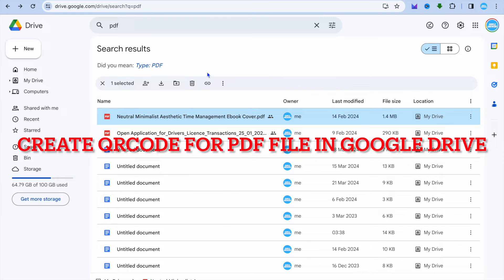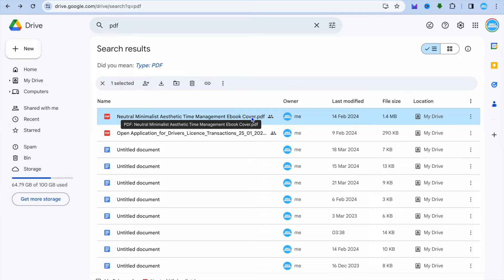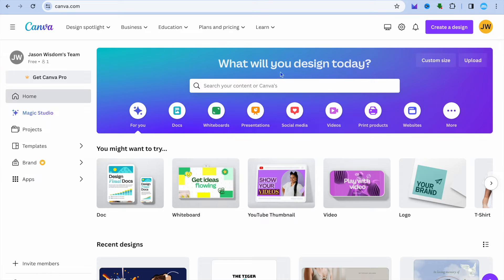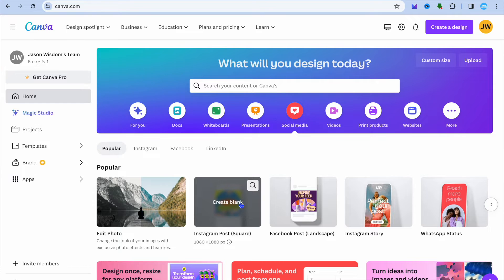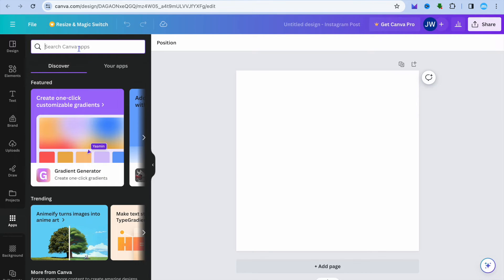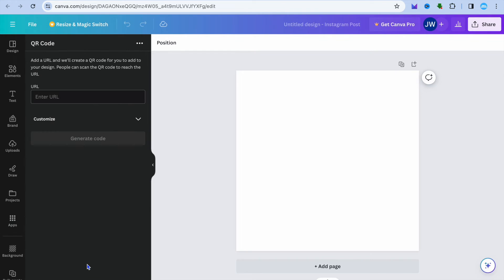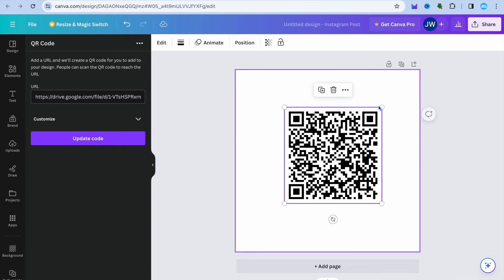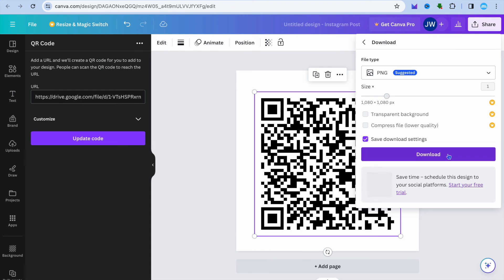HOW TO CREATE A QR CODE FOR PDF FILE IN GOOGLE DRIVE